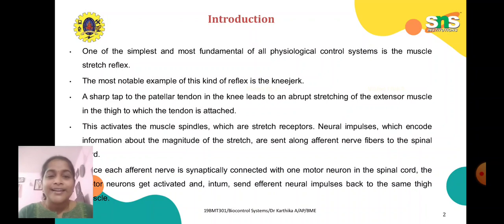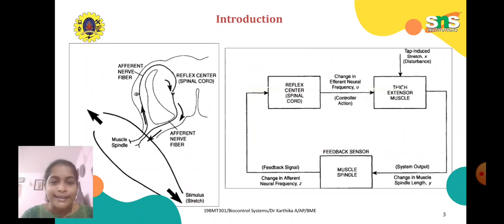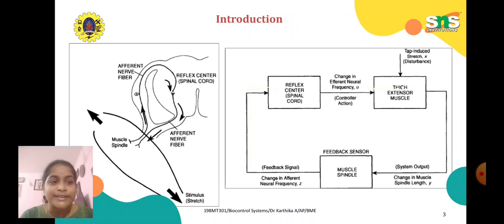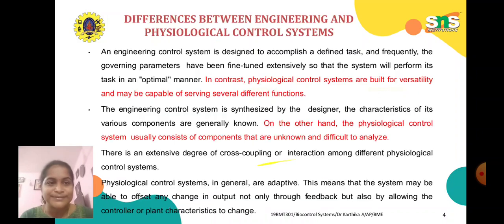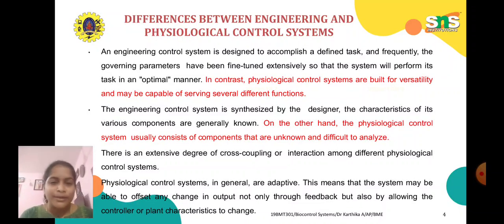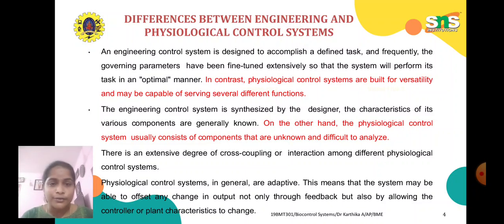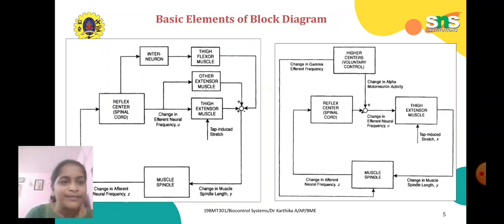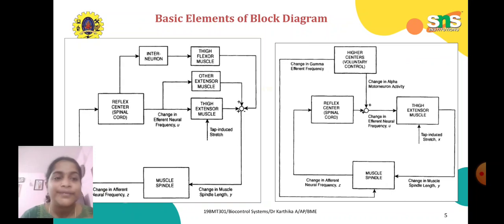Physiological Control System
A physiological control system is a collection of components that maintain homeostasis in living systems. It is a complex system that includes the nervous system, hormones, the immune system, and the renal system.

A central feature of physiological control systems is homeostasis, which occurs at various levels of the body, from cells to the whole organism.